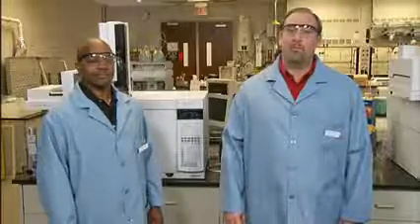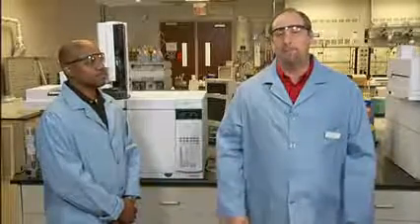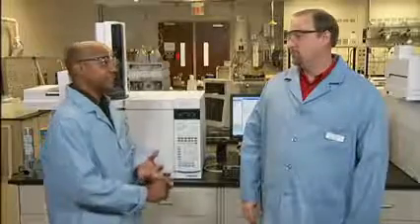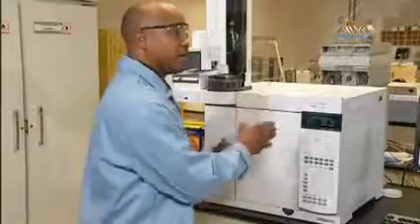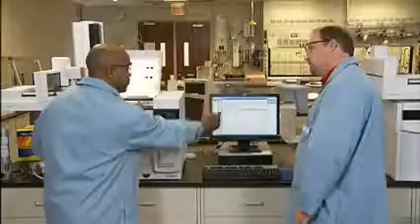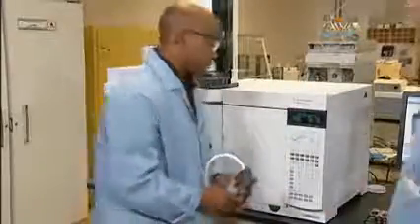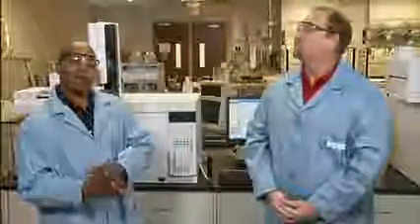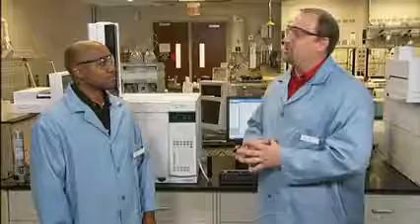Agilent Baseline Disturbances GC Troubleshooting Series